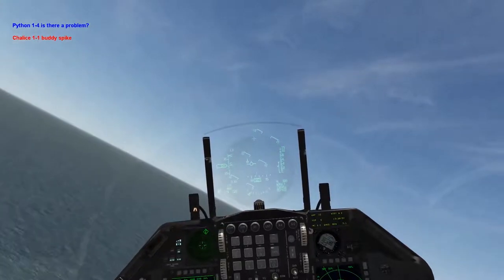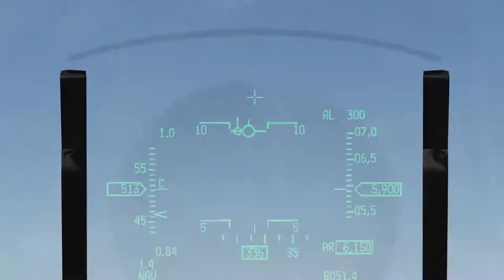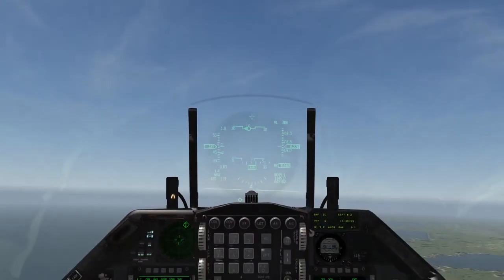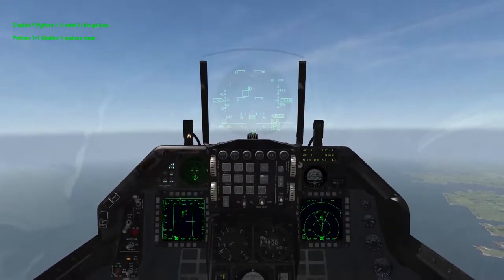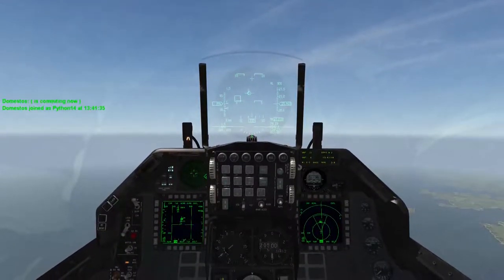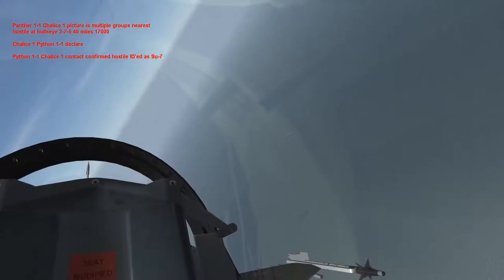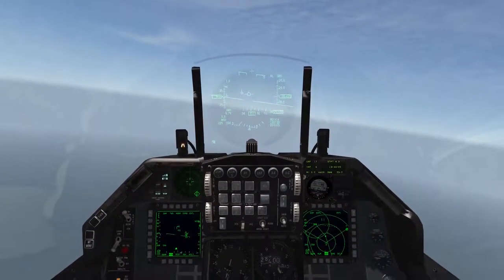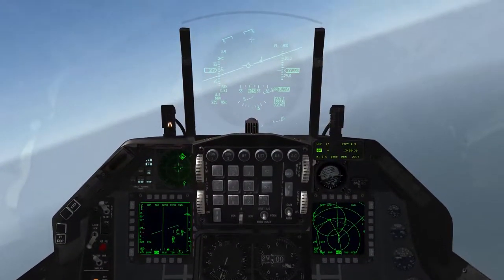UOAF Event 181: Fox One! Oh shit...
Our first 80s flight with AIM-7 Sparrows available. What started out as a sweep supporting an OCA strike then turned into a pure sweep when we didn't have pilots for the strike. Went fairly well, except for a few friendly fire incidents and the loss of Fluffer (Python 1-1).